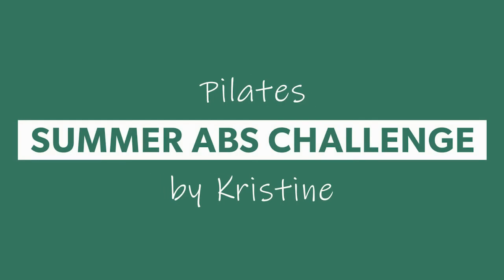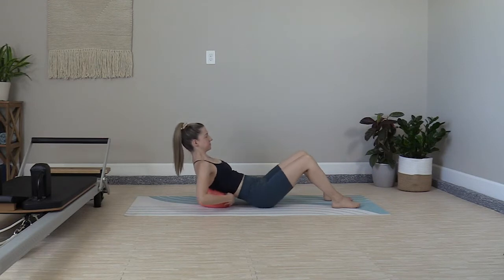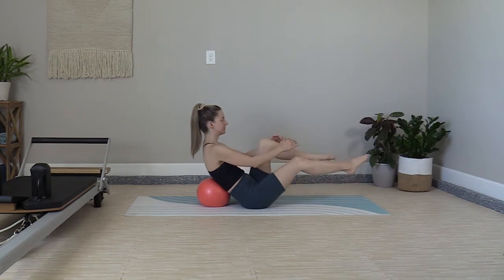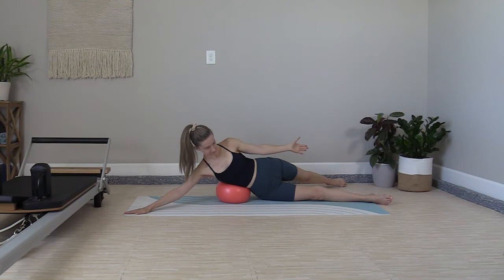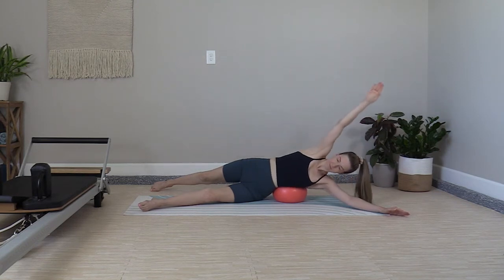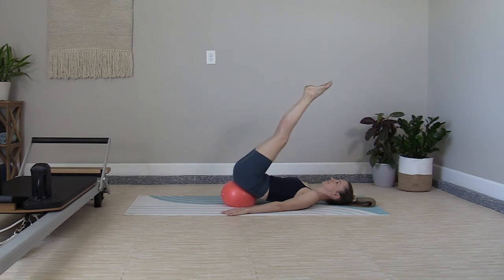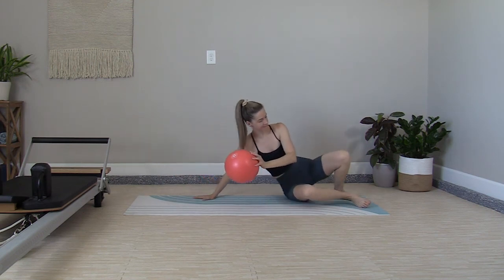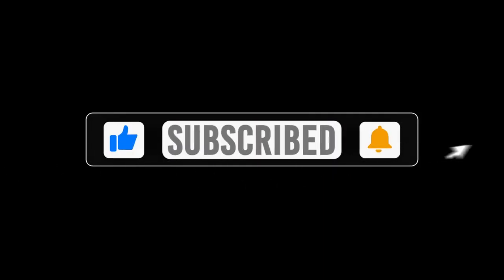PILATES ABS WEEK 2 │ Small Ball │ Pilates by Kristine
Your summer abs challenge continues with one of my favorite props, the small ball.  This is an abs focused workout, but whenever we add in the small ball, you will feel it all over!

Alternate prop ideas:
Use any soft playground ball or a pillow will work great for anything besides the final exercise.  You can use gliders or even your socks (on hard flooring) on that one.  The pillow is also a great idea for beginners.

I’m using the “large” mini stability ball by Merrithew